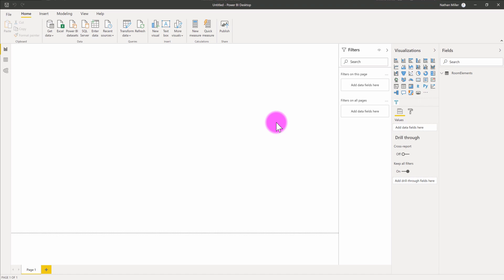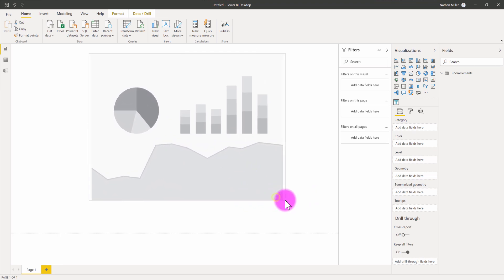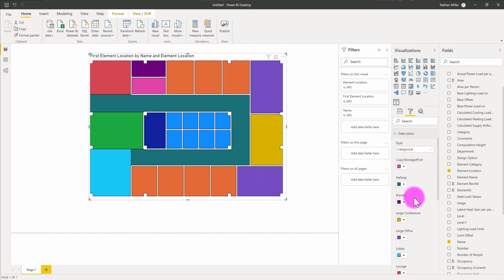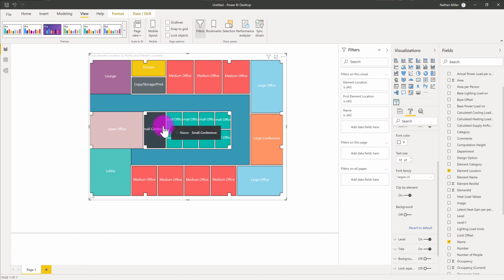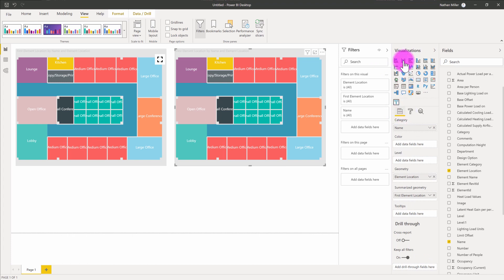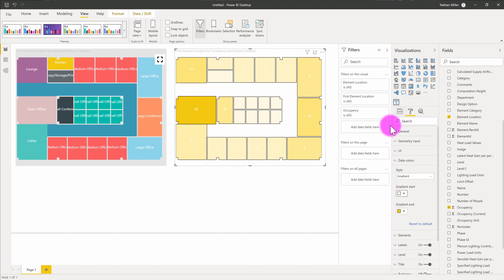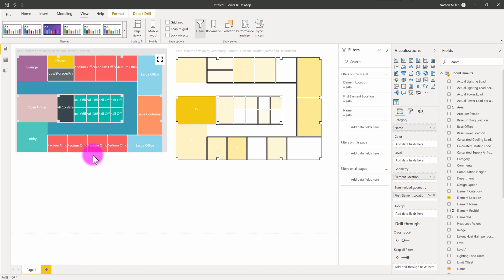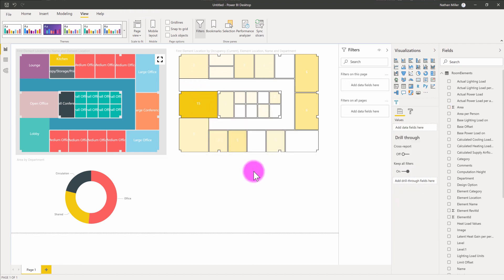Intro to Tracer - Styling the Tracer Visual in Power BI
The Tracer visual for Power BI has numerous options for customizing the look and feel of the visual with your Revit building information model. In this tutorial, we discuss options for styling a series of room objects exported from Revit. This tutorial covers:

- Color code rooms based on categories
- Color code rooms based on a gradient "heat map" of values
- Add information to tooltips
- Toggle outlines and background colors